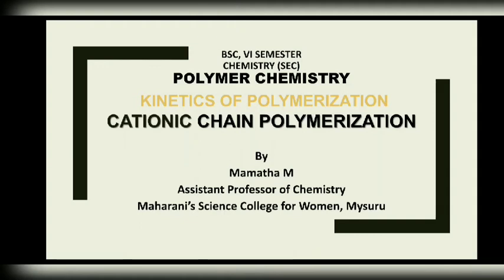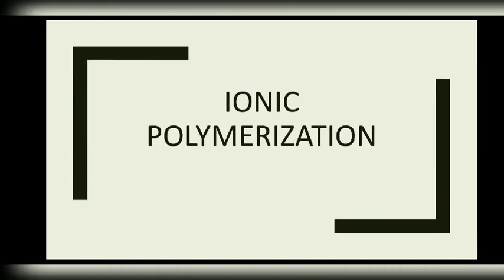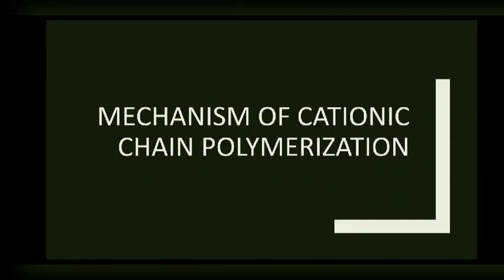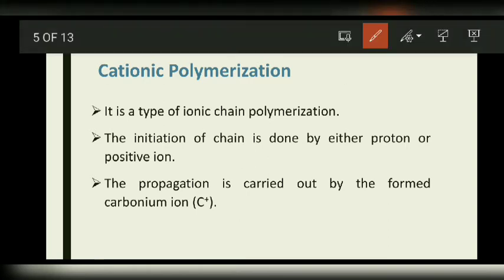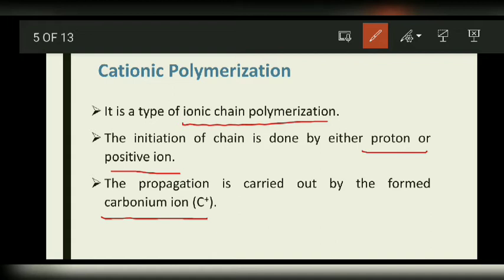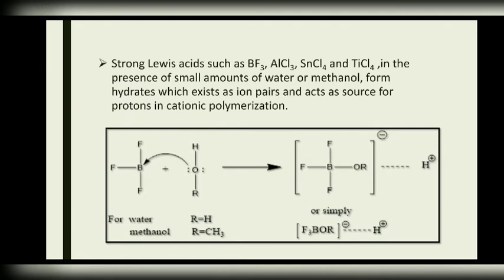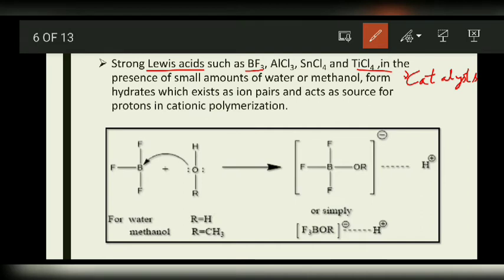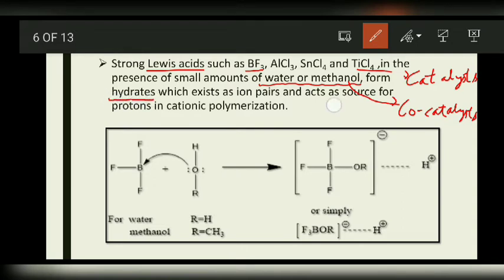Cationic Chain Polymerization-1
This video explains the mechanism of cationic chain polymerization